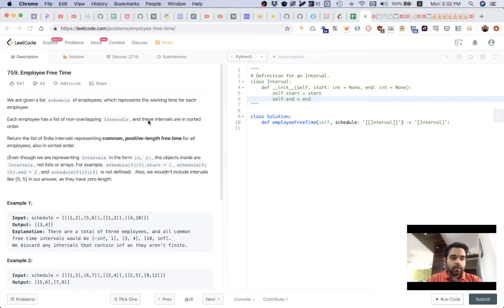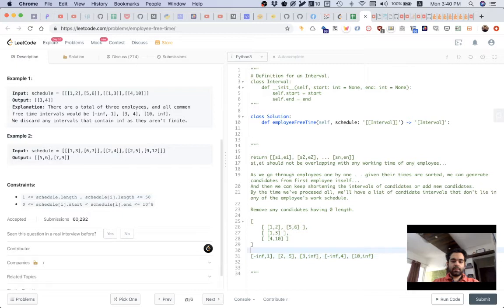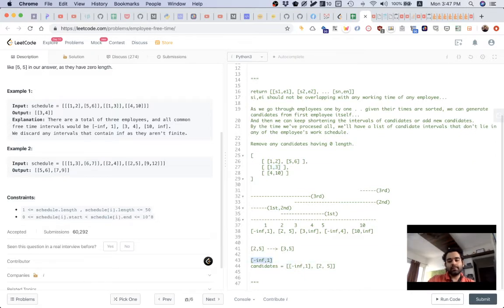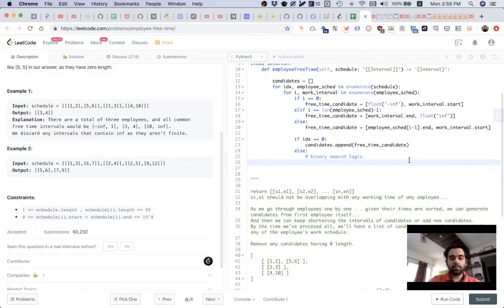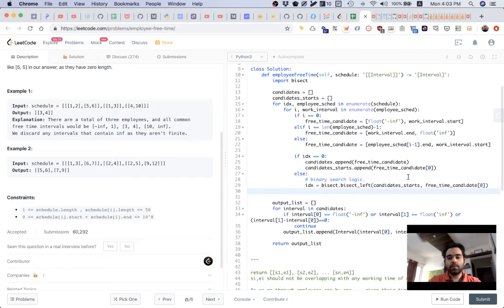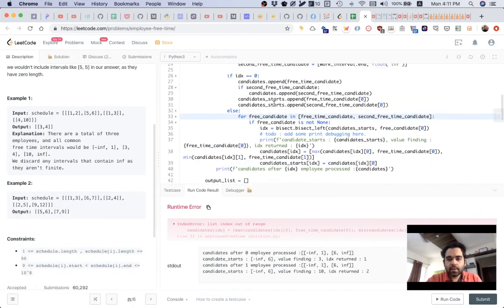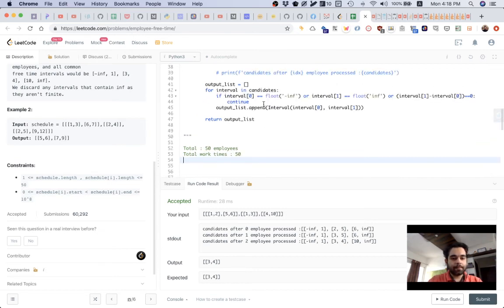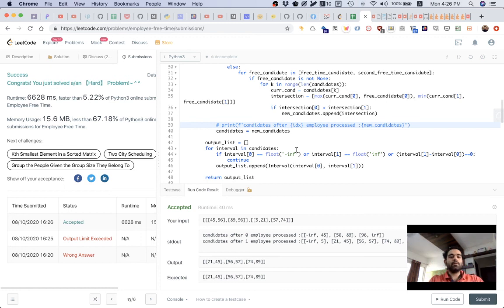Leetcode 759 | Employee Free Time 🤯 | Facebook | Thinking out Loud